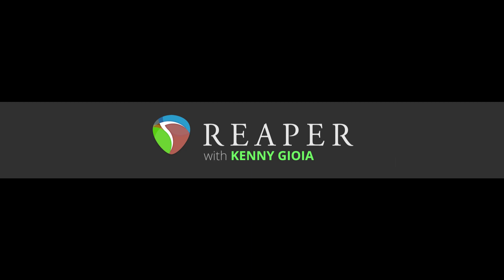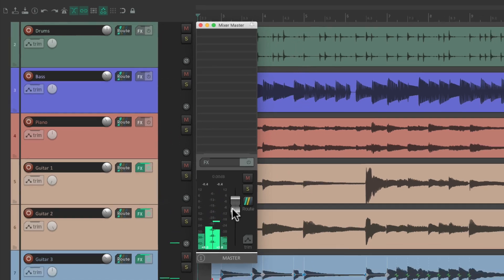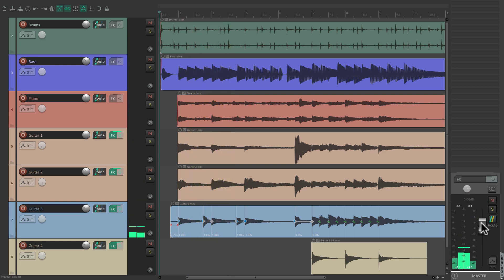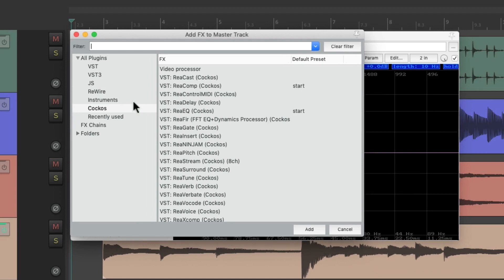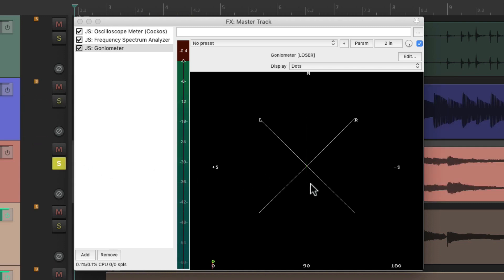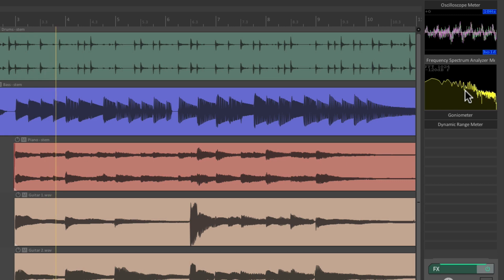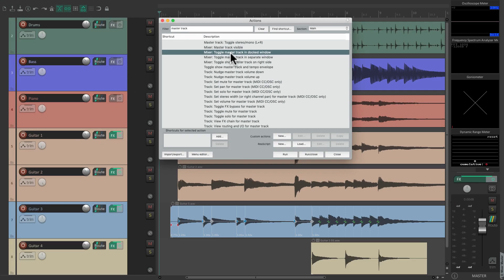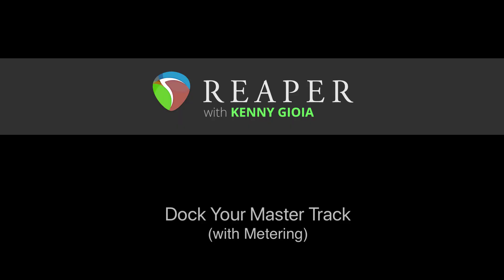Dock Your Master Track (with Metering) in REAPER